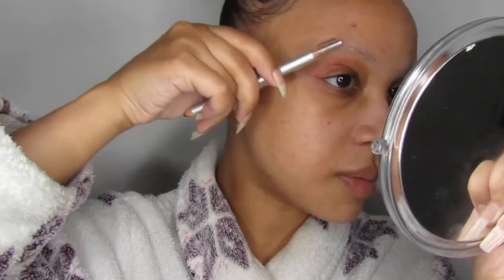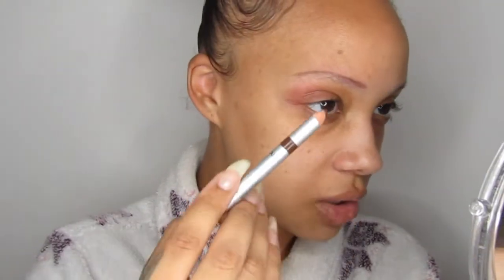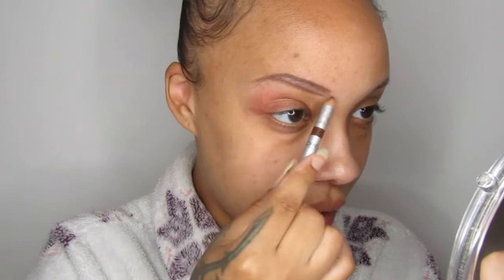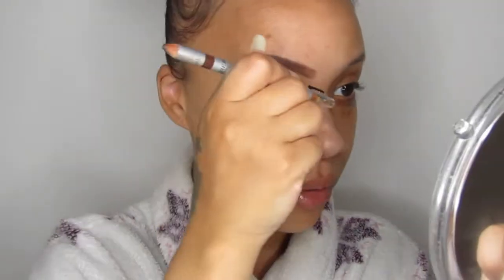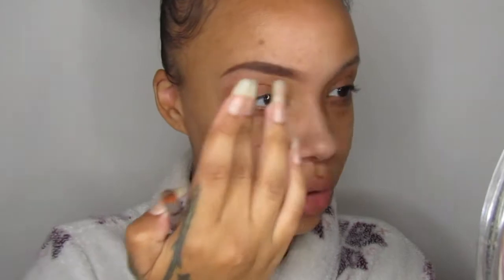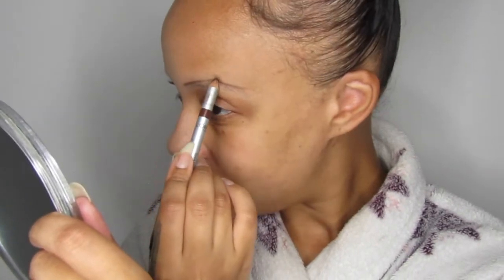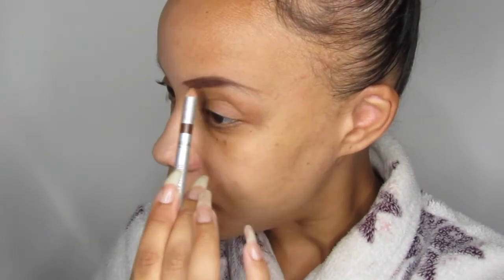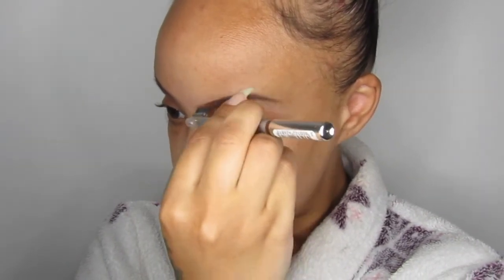Brow Routine | Princess.Peach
Hey Peaches!

An updated brow routine.

Ring Light: 40W 5400K Fluorescent Ring Light with 90cm Stand (From Ebay)

Editing Software: IMovie

Musical.ly: Princess.Peach01